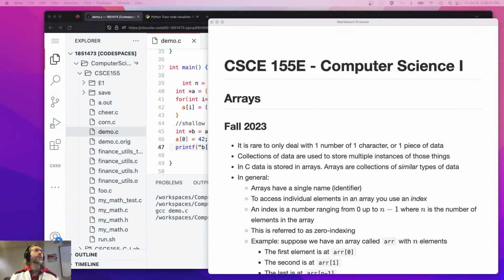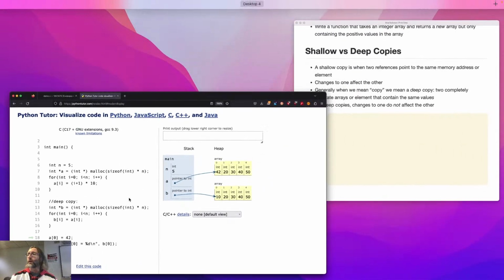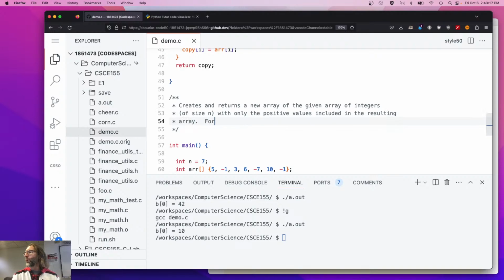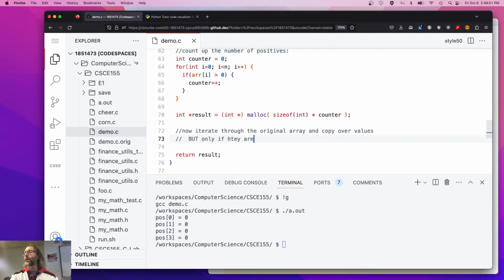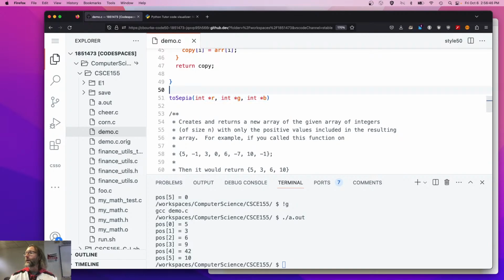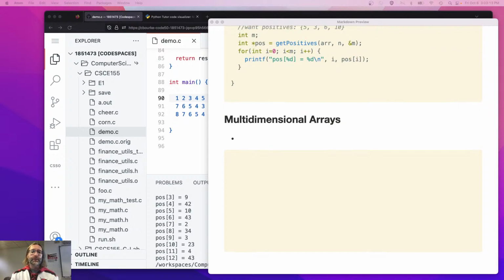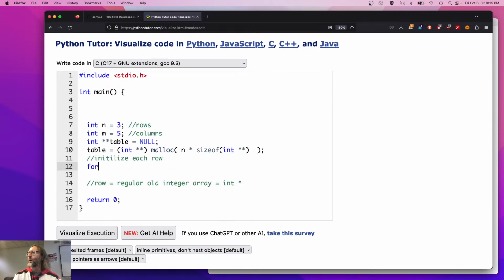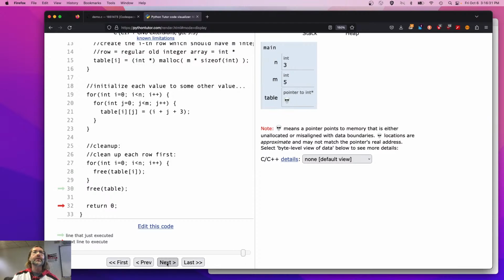7.3 - Arrays (2023-10-06)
More exercises involving arrays, multidimensional arrays